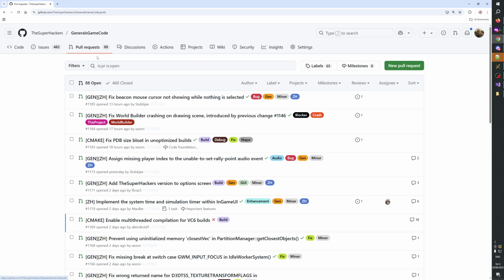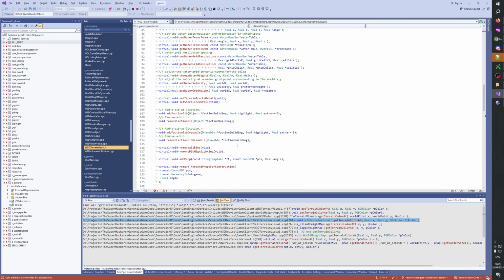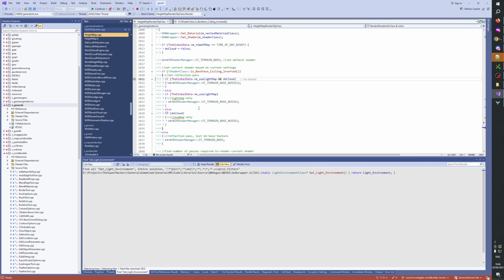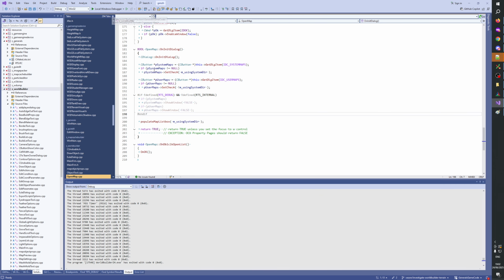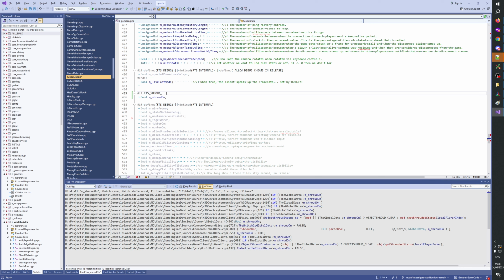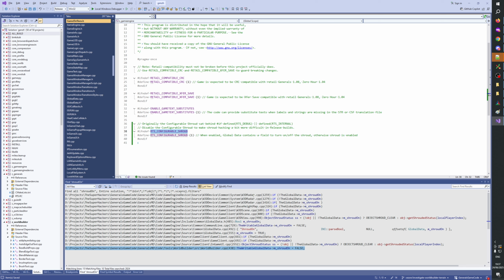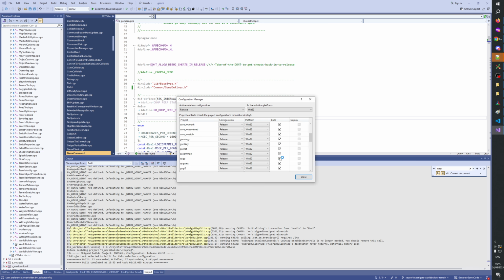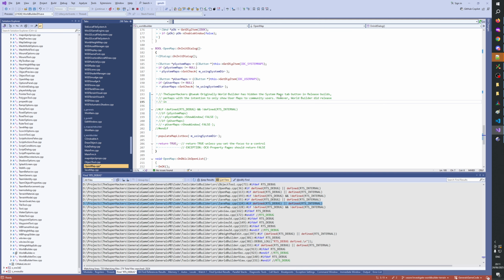Let's fix Generals Zero Hour 0737 - Fix black terrain in World Builder